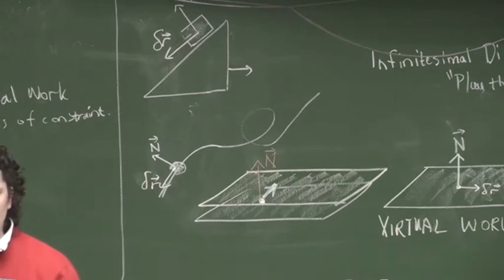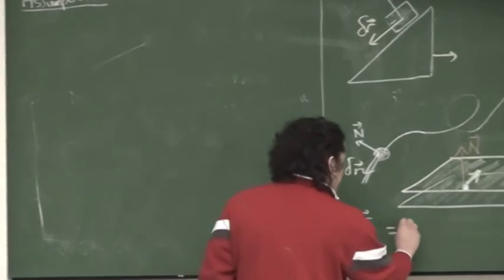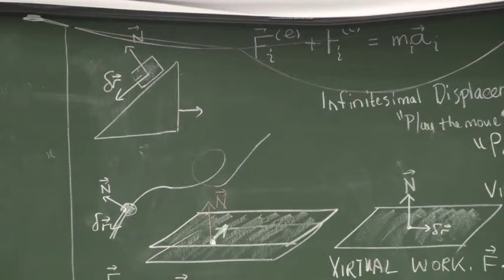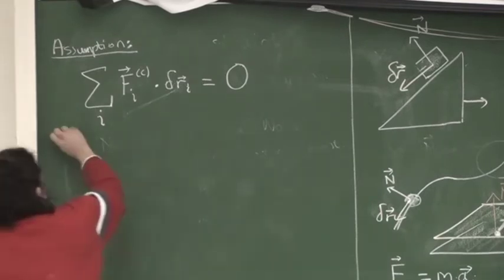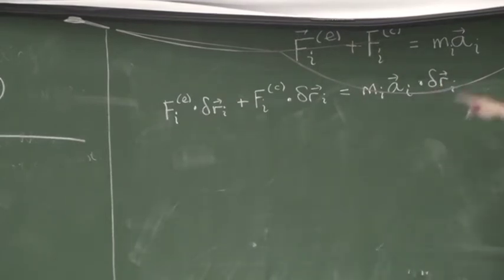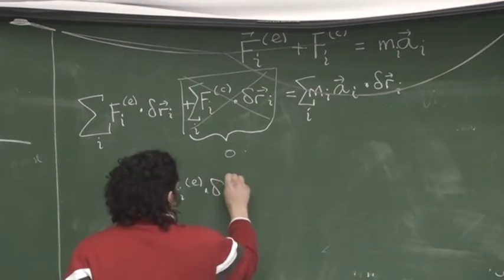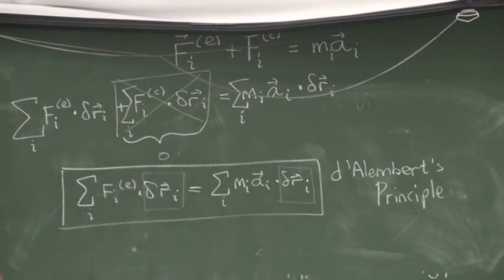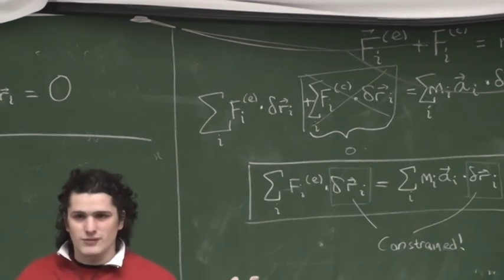d'Alembert's Principle 2